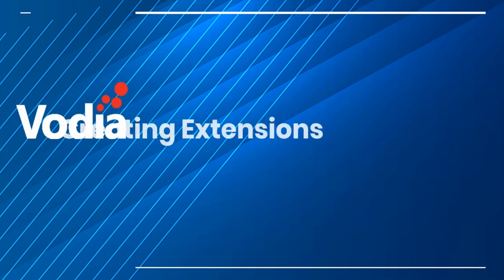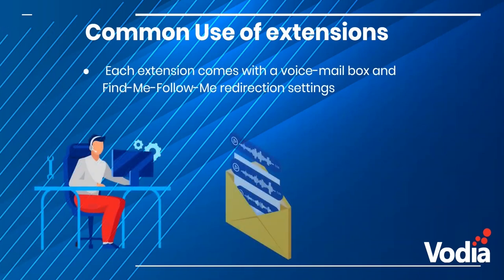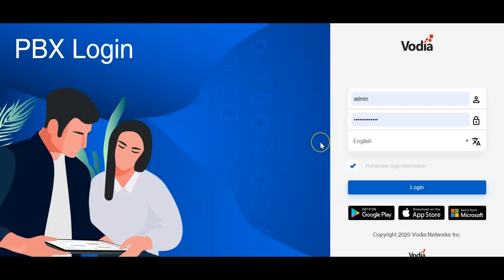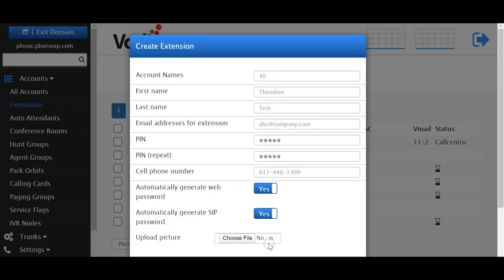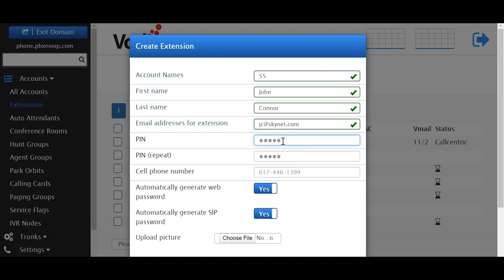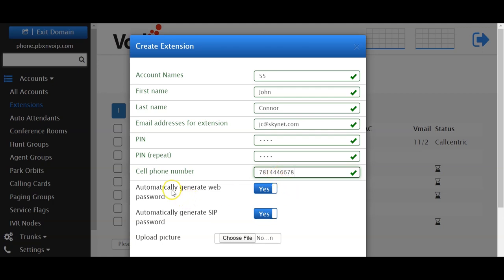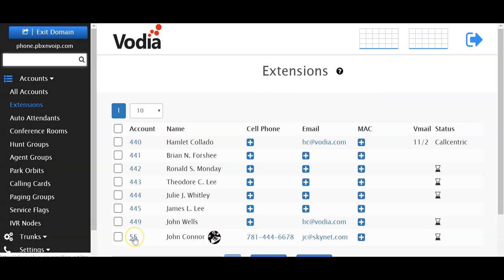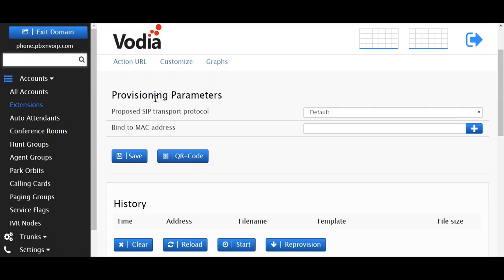Creating an Extension account on the Vodia PBX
This video provides an overview of how the Vodia extensions work, and how to create one on the Vodia PBX.